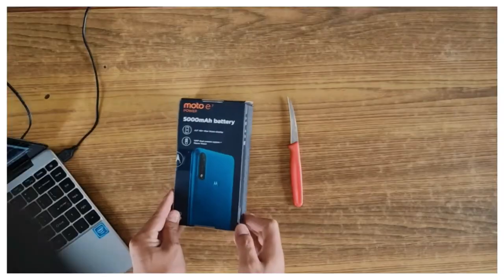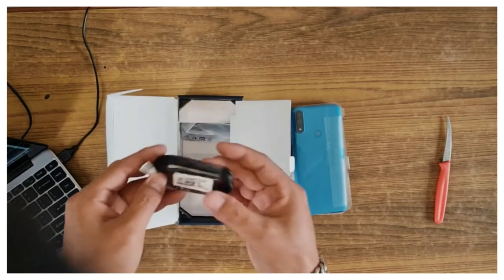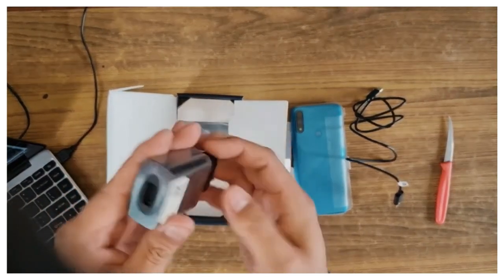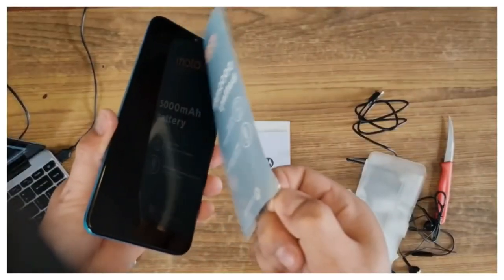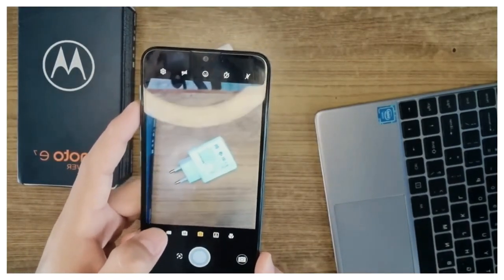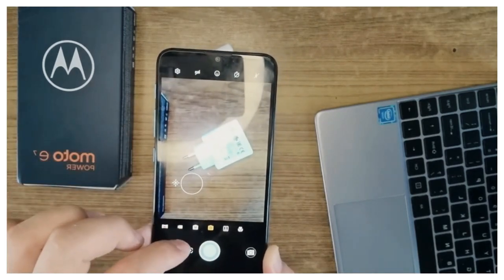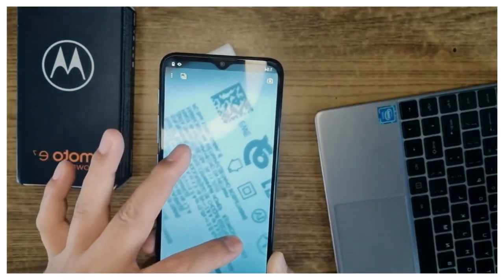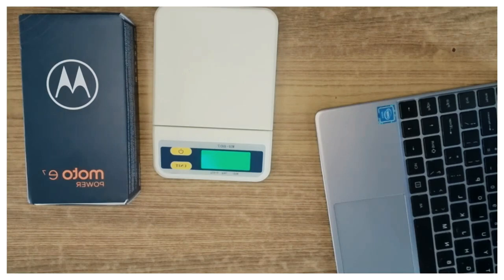Motorola E7 Power | Full Review 📲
Motorola E7 Power Is Just Cool Phone In The Market!

                           😎 REMINDER 😎
 👉 GADGET REVIEW ■ In English
 👉 VLOG ■ In Nepali (English Subtitle)

🎀𝗣𝗥𝗢𝗕𝗔𝗕𝗟𝗬 𝗘𝗩𝗘𝗥𝗬 𝗦𝗨𝗡𝗗𝗔𝗬 𝗡𝗘𝗪 𝗩𝗜𝗗𝗘𝗢🎀